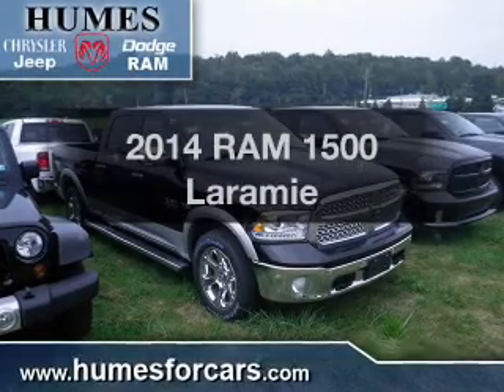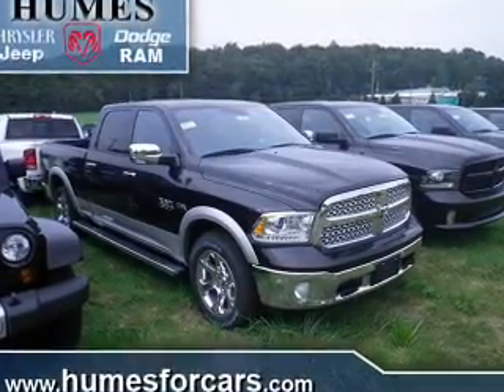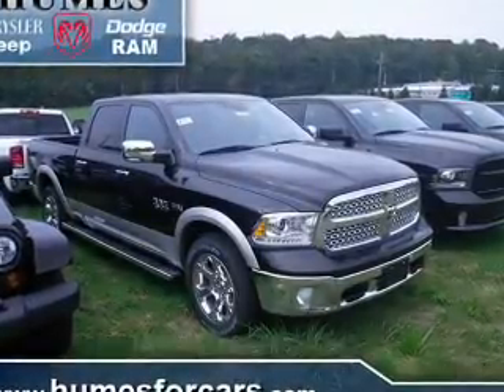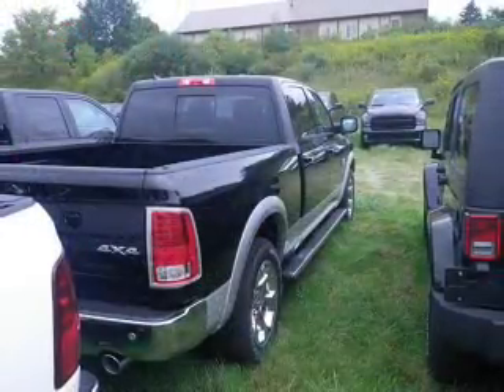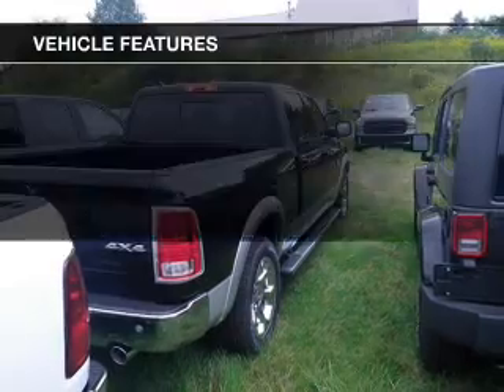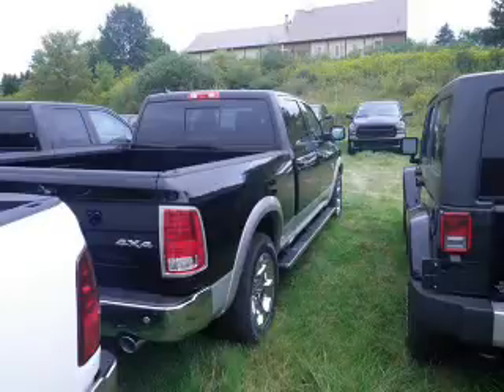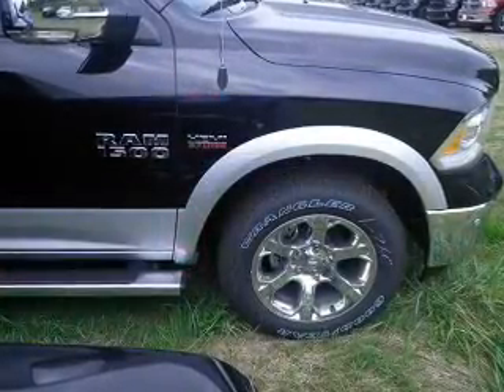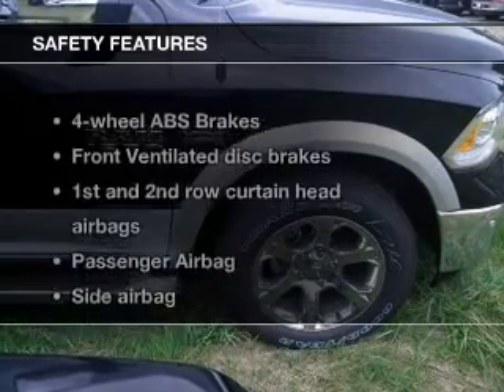2014 RAM 1500 - WATERFORD PA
Year: 2014
Make: RAM
Model: 1500
Trim: Laramie
Engine: 5.7 liter 8 cylinder 16 valve
Transmission: 8-Speed Automatic
Color: Black
Mileage: 33
Address:
1010 ROUTE 19 NORTH